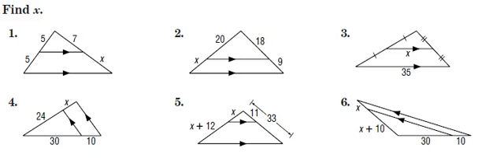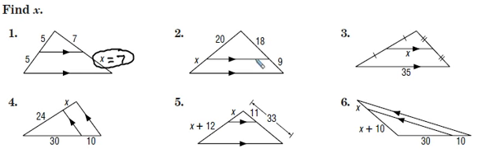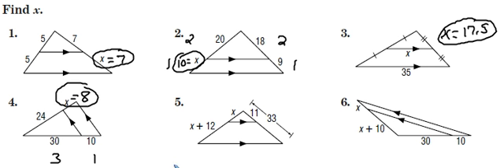Examples with Midsegments of Triangles